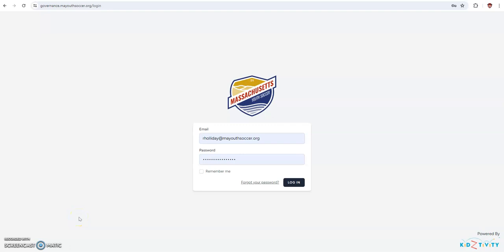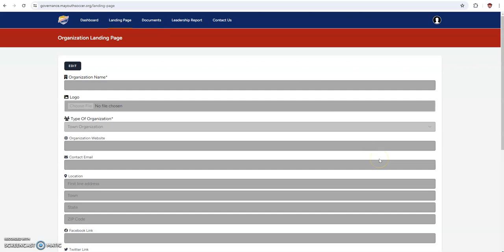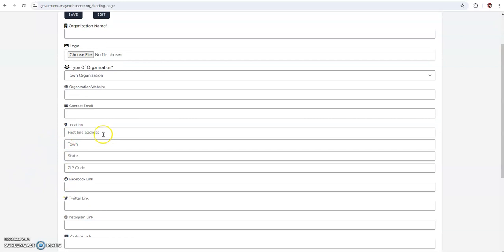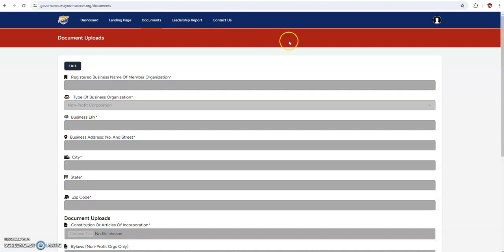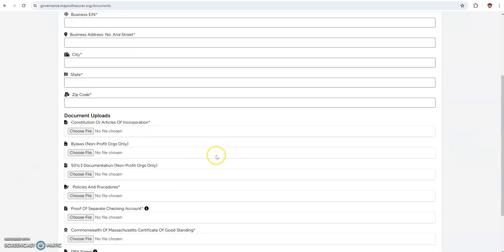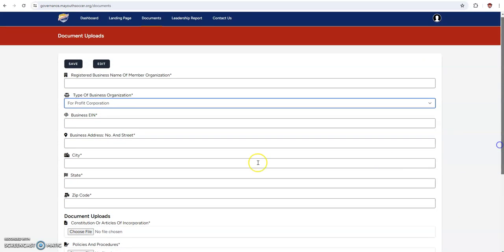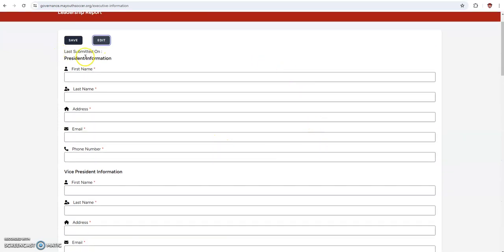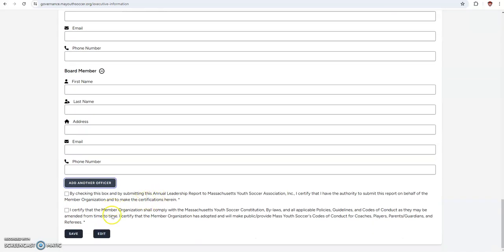Governance Portal Overview Mass Youth Soccer